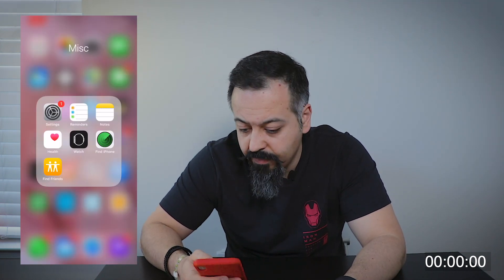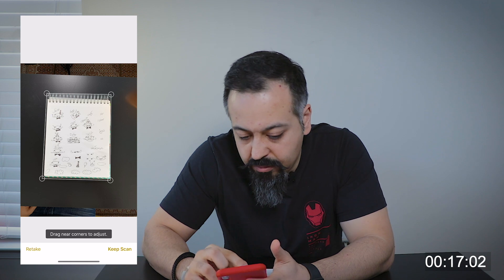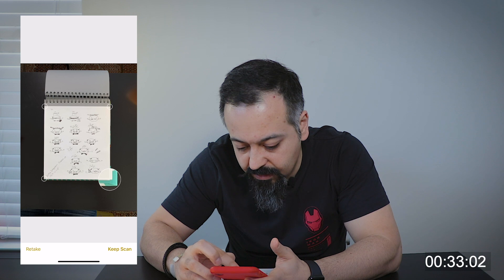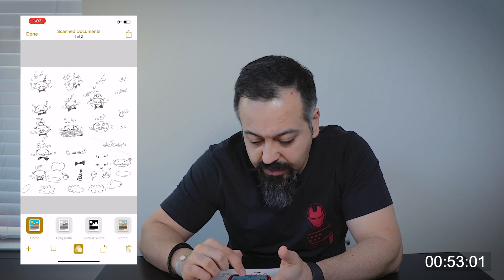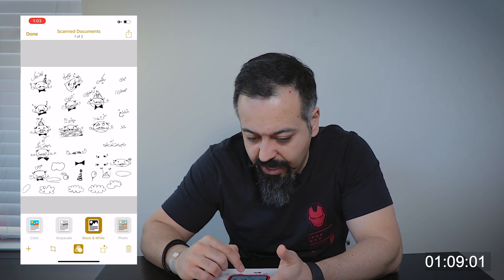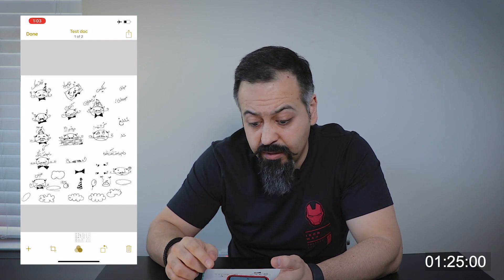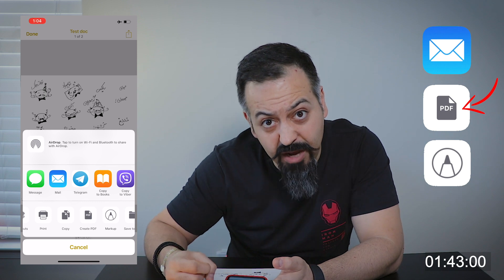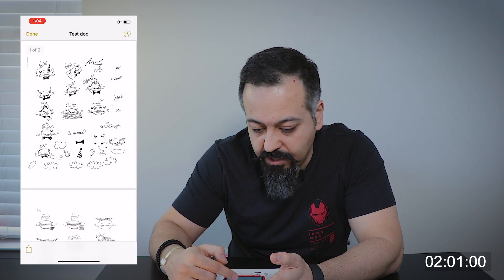Tutorial: How to Scan and Sign Documents with iPhone? No 3rd Party Apps!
This is the first episode of 2-min tutorials. In this session I am showing you How to Scan and Sign Documents with iPhone.

Save 💰💰💰 w/ the following FREE Amazon Trials:
Amazon Prime!
Amazon Freetime!
Amazon Pantry!
Amazon Fresh!
MY GEAR:
Canon 80D
Canon 50mm lens
Canon 18-135mm USM Lens
Neewer LED Lights
Maono Lapel Mic
Philips Hue Go